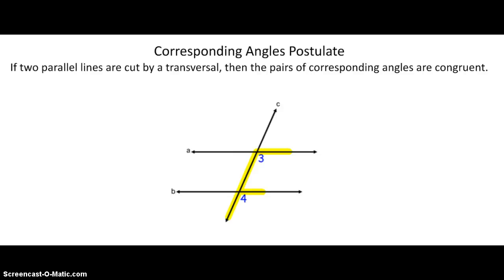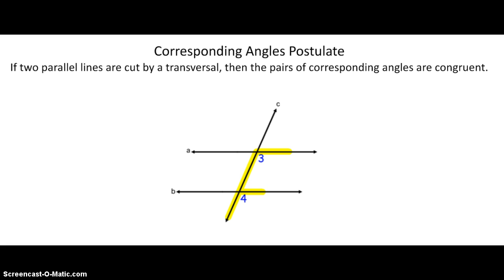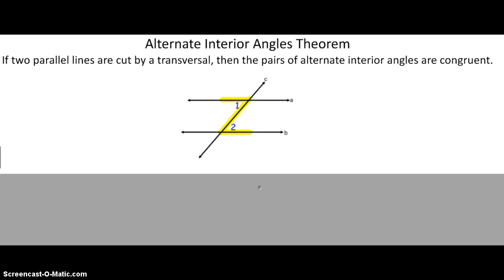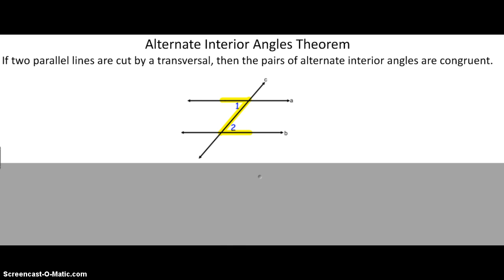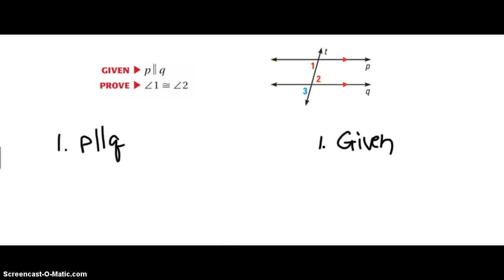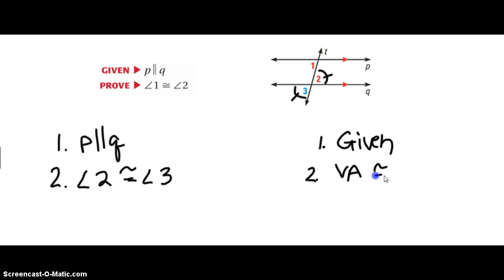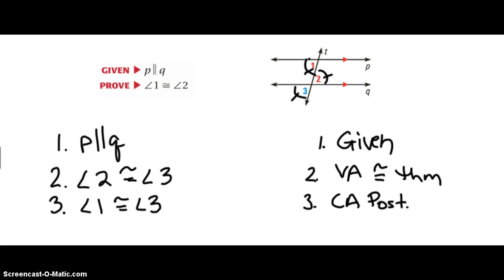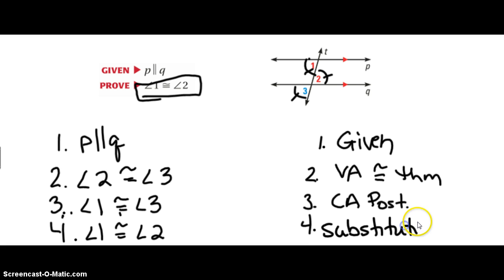CA Postulate and AIA Theorem Proof